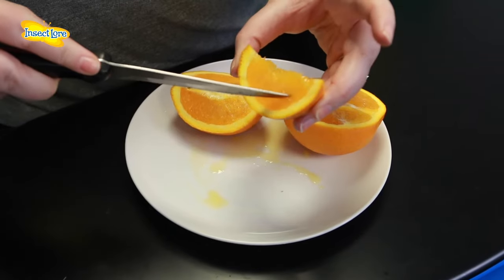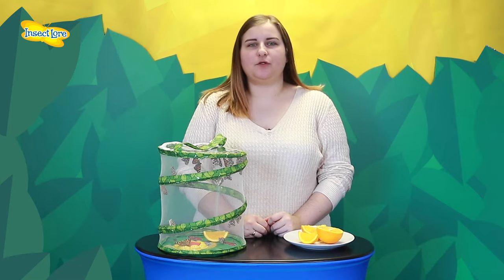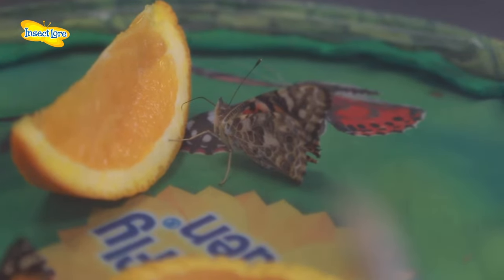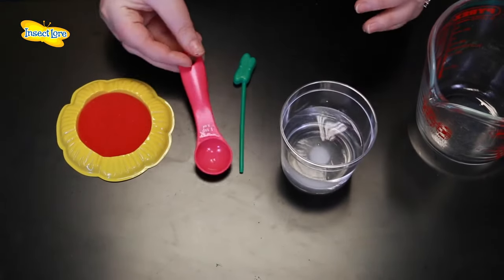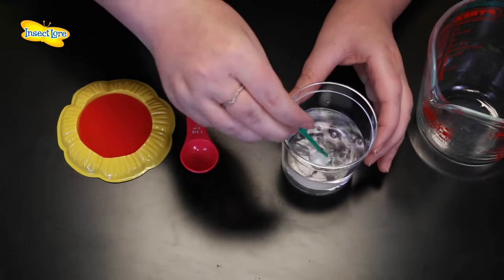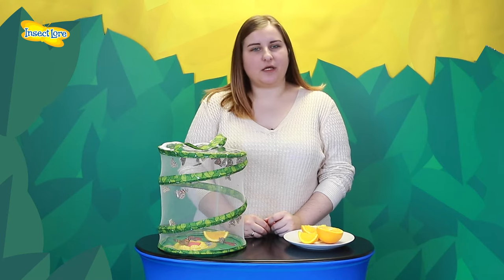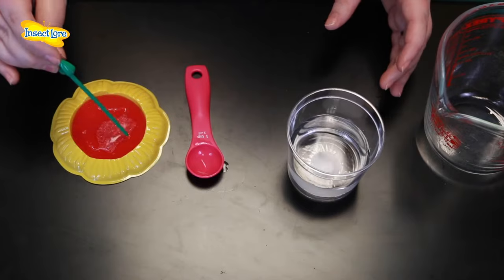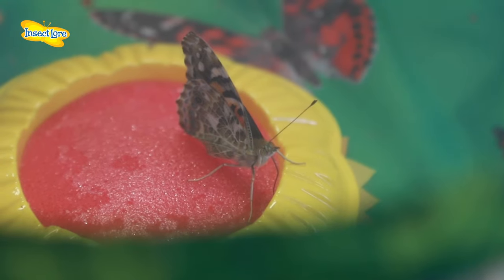Insect Lore - Feeding Your Butterflies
This video will show you how and what to feed your butterflies once thy have emerged!